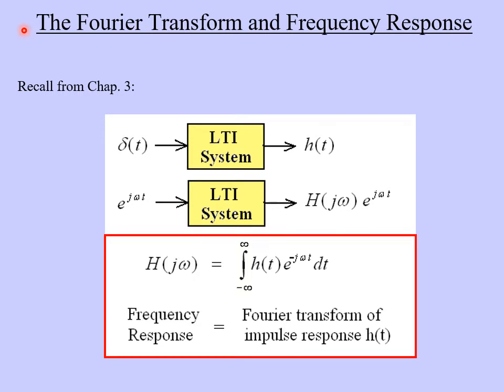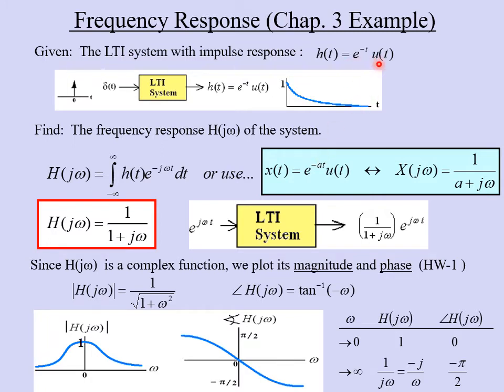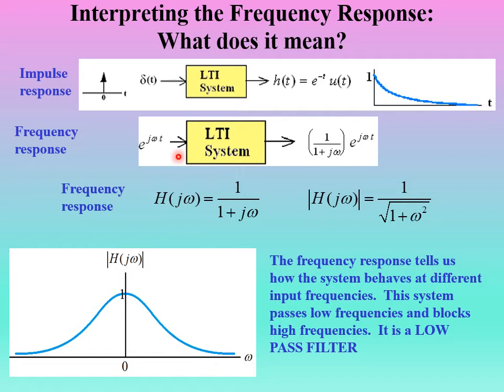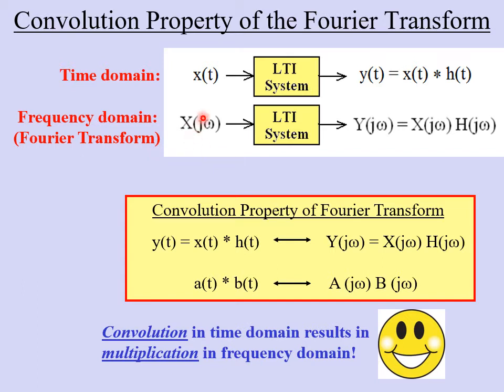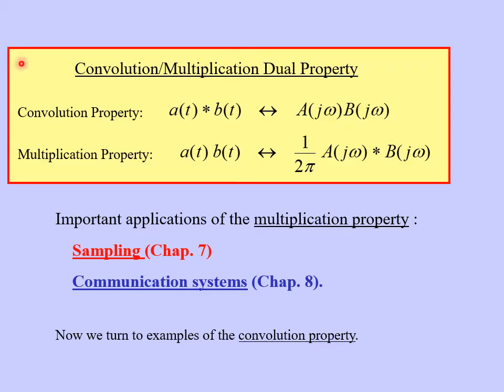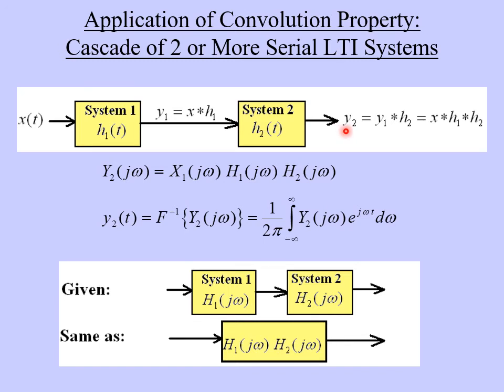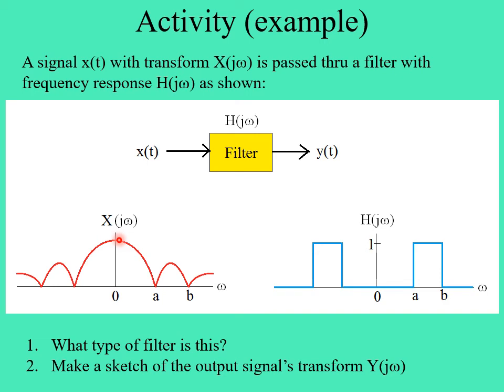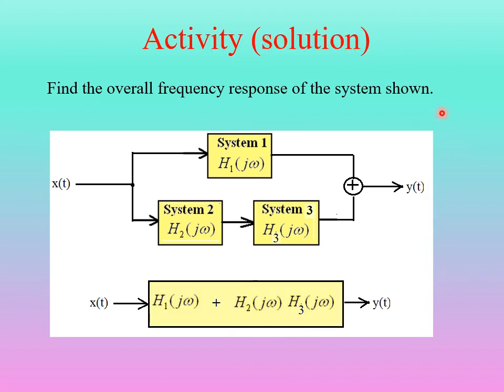Chapter 04 Part 3: Frequency Response and the Convolution Property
This part of our lecture on the Fourier Transform focuses on frequency response and the convolution property of the Fourier Transform.  Several examples and activities are used to illustrate the concepts.